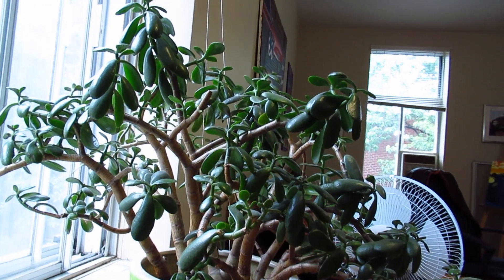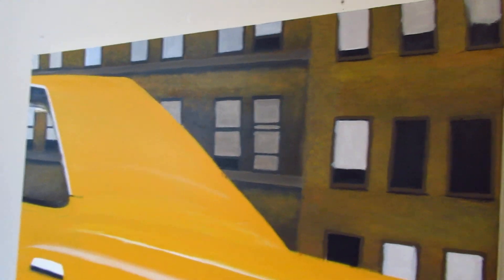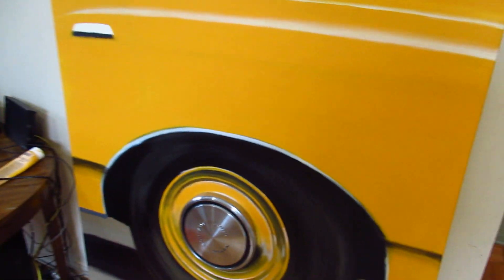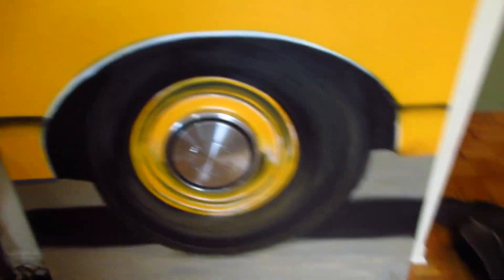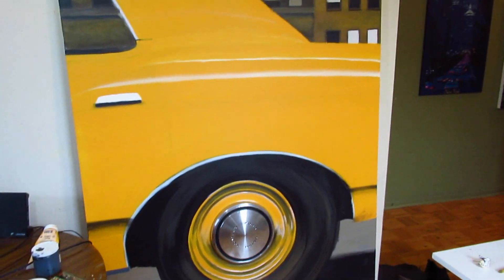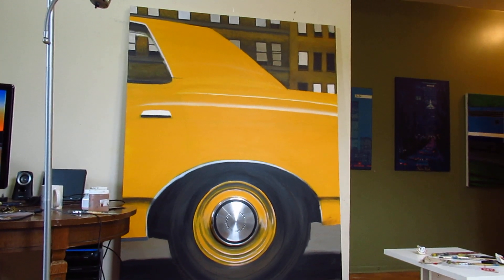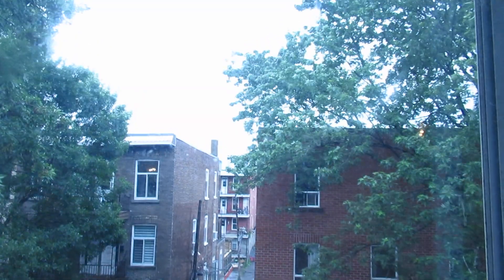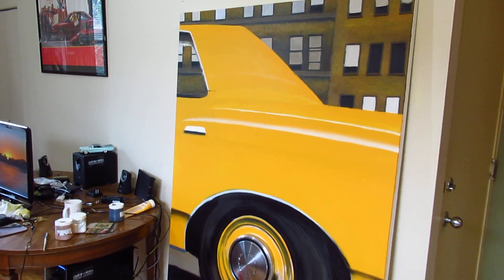6 30 21 PART 4 - FORD LTD NEW YORK TAXI PAINTING